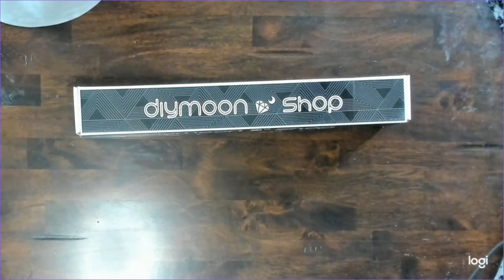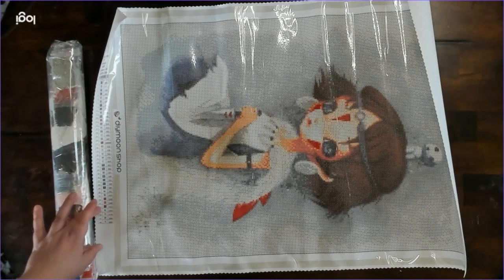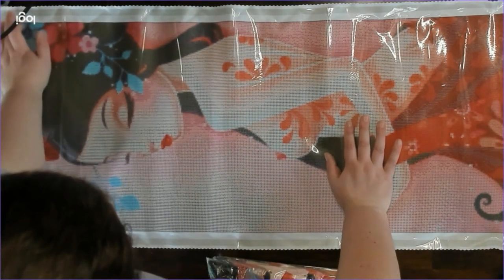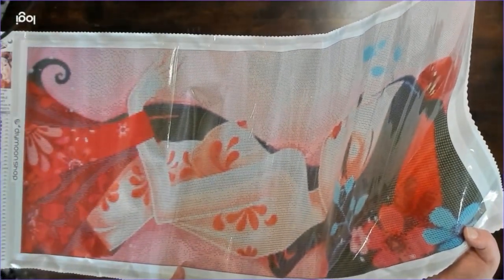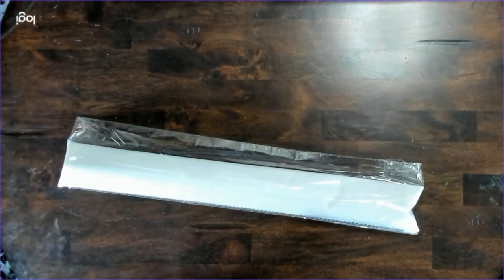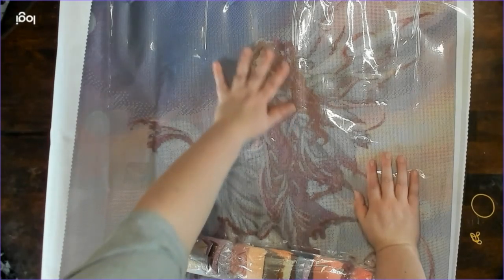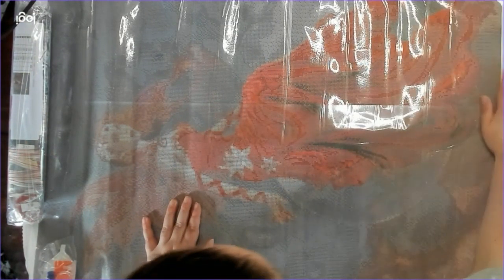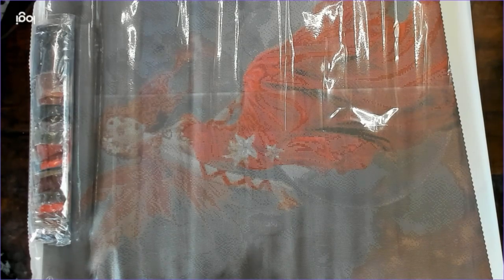Unboxing all my DIYmoonshop Kits - Part 3 - Artists Sybile Art & Nene Thomas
Gamer Lady
1437 N. Denver Ave